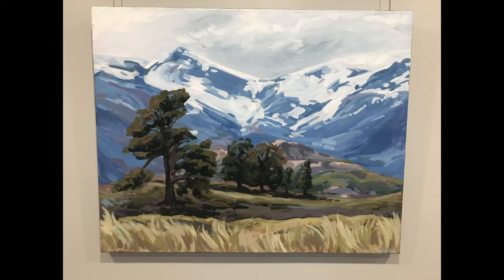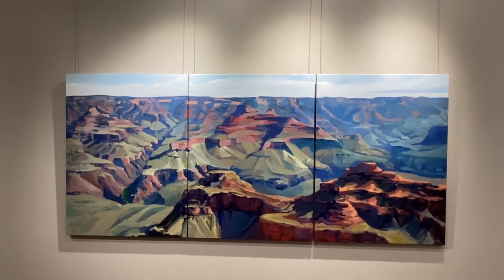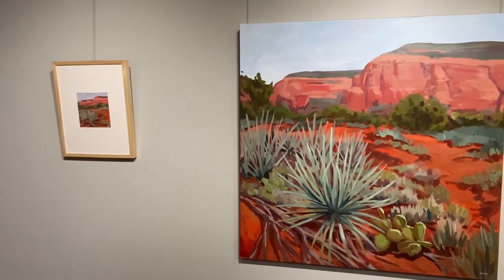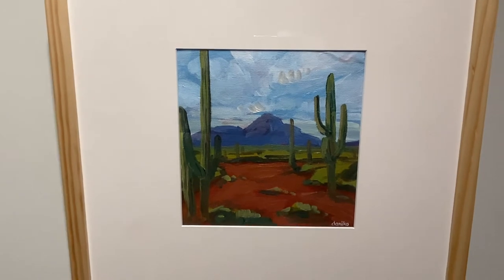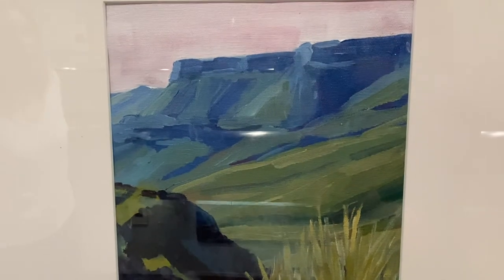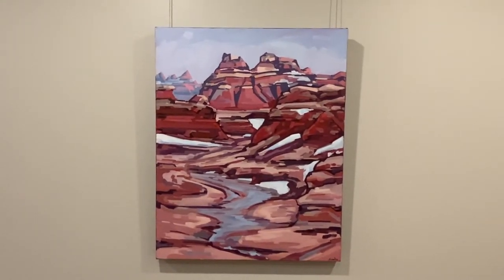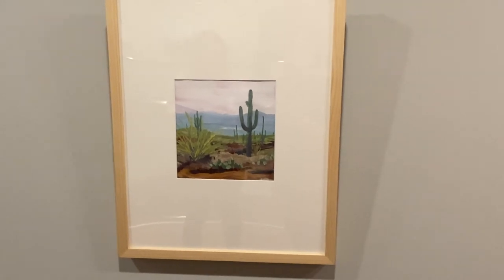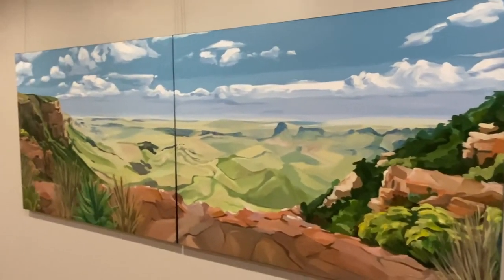Arts Council Gallery Tour (ft. Danika Ostrowski)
Check out this virtual tour of our gallery featuring the exhibit 'Go West' by Danika Ostrowski!

Located in College Station, Texas at 4180 Hwy 6 South College Station, TX 77845.

Artist Statement

My love for public lands and my love for painting are closely intertwined. I grew up visiting National Parks almost every summer with my family while pursuing an interest in the arts. Eventually, these two interests merged and I began painting the vibrant colors and wide-open spaces of American National Parks in the West.

When I visit a new park, I like to take time to soak in what makes it unique. The history, the geology, most importantly the color and form of the landscape. I sketch, paint, and photograph, ultimately referencing these materials as well as my memory and experience to complete my paintings. Using exaggerated color schemes allows me to reflect a modern take of each region’s unique character, culture, and visual aesthetic.

I hope to continue the tradition of artists using their skills to share the importance of preserving and caring for public land. My interests have expanded from National Parks of the West to public lands throughout the country and even the globe. When I paint, I paint with an intention to spread awareness of these beautiful places and share the delight of the human-nature connection. My work is designed to inspire the viewer to visit their public lands and spark memories of joy and connectedness in those who already share my love for these beautiful places.

Artist Bio

Landscape painter Danika Ostrowski lives and works in Austin, Texas developing her nationally-exhibited body of work and creating commissioned paintings. Her work takes her across the county to paint and find inspiration in public lands. Danika has been invited as an artist-in-residence to multiple National Parks and been identified as top emerging talent by Southwest Art magazine and Western Art Collector.

Credits:
Juan Sánchez - Now The Silence" is under a Creative Commons (cc-by) license

Edited by Hailey Mallett (Marketing and Design Intern)